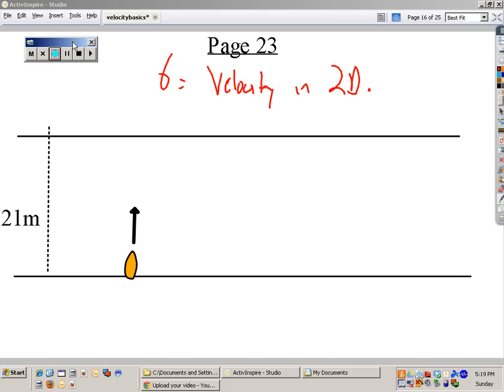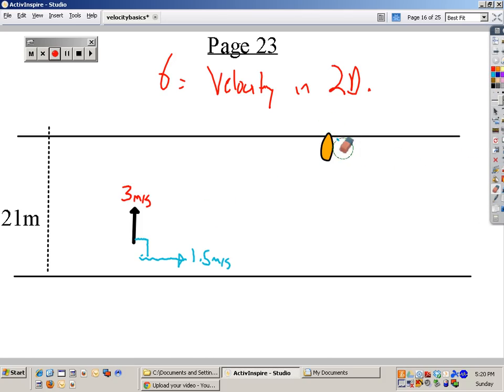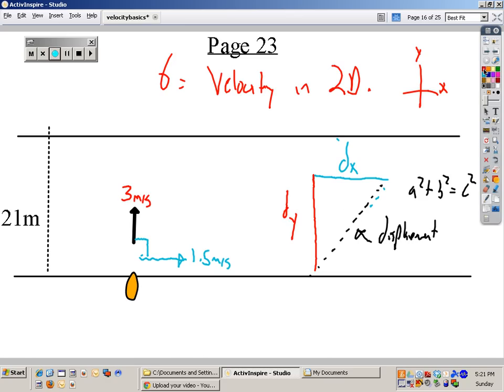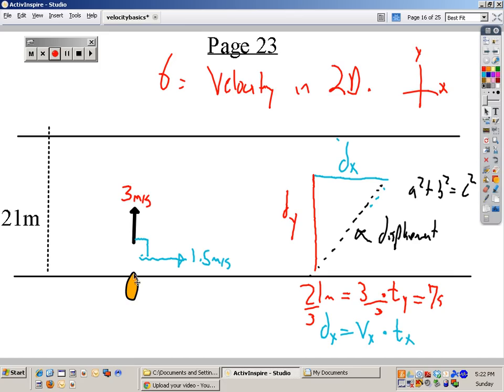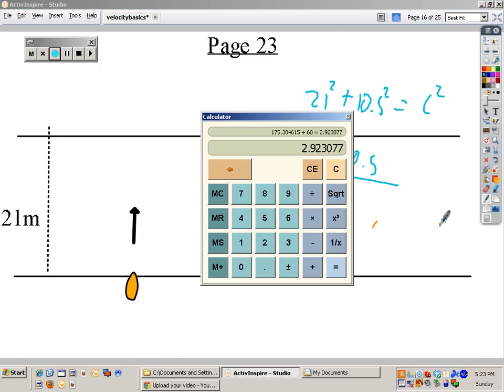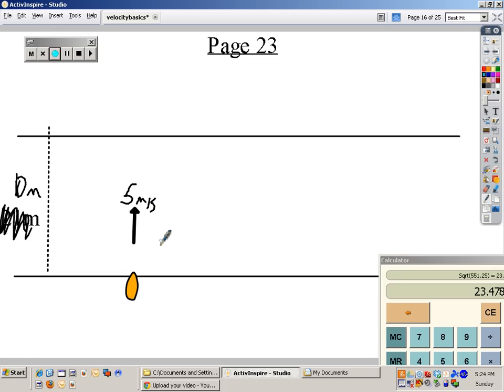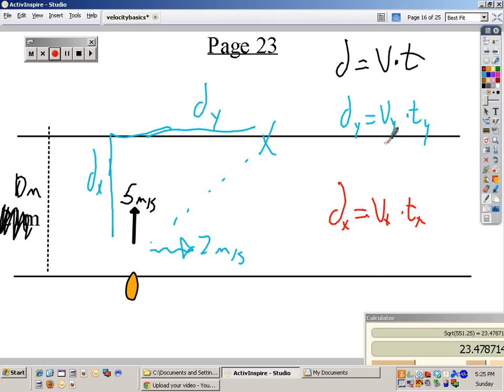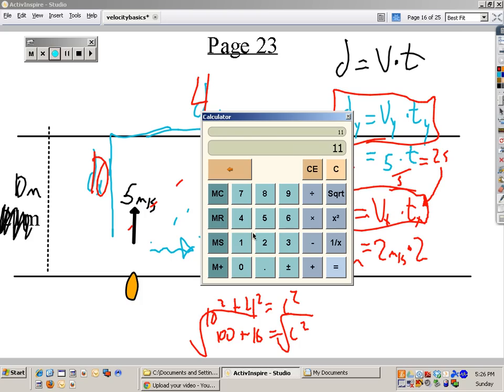6 Velocity in two dimensions